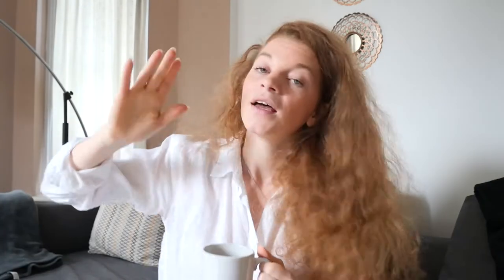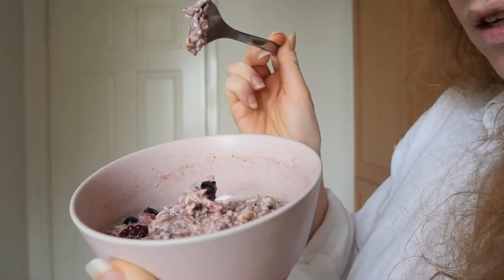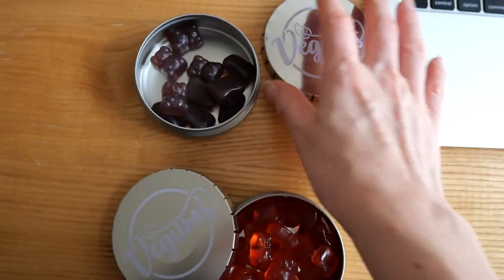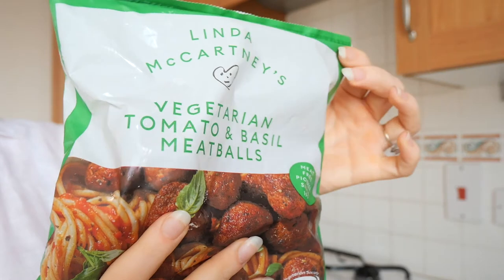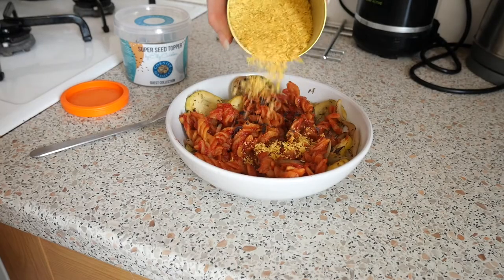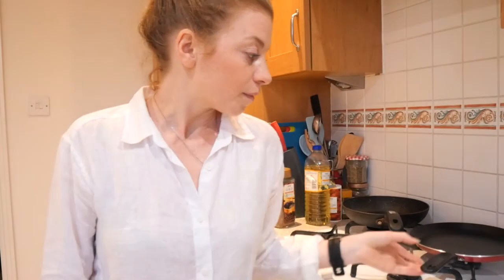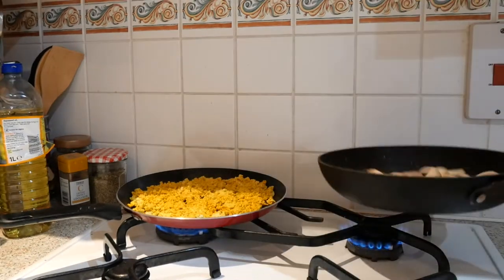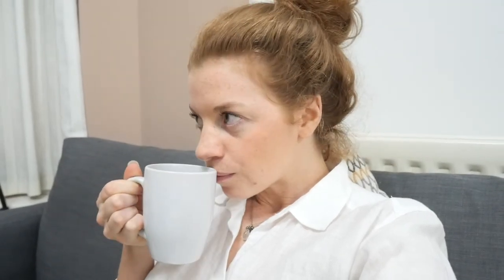Full Day of Plant-Based Eating | Simple Vegan Meals Ready in 15 Minutes